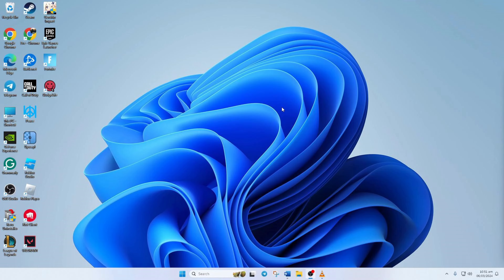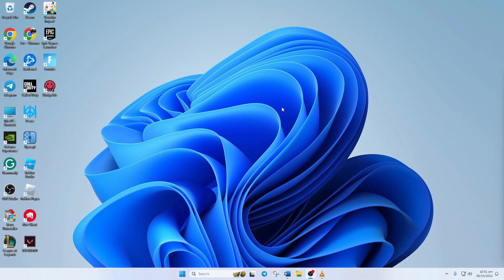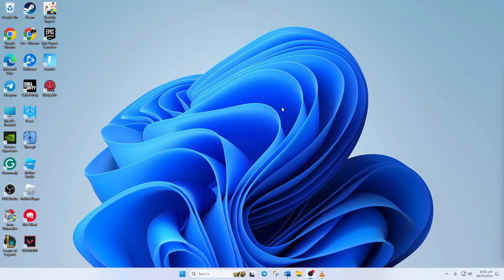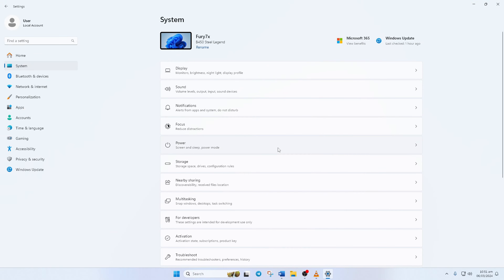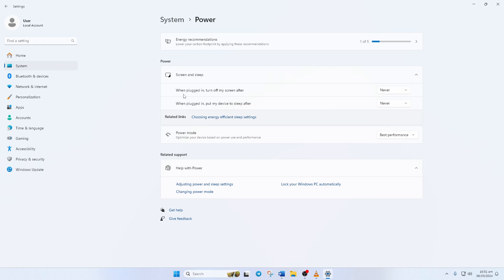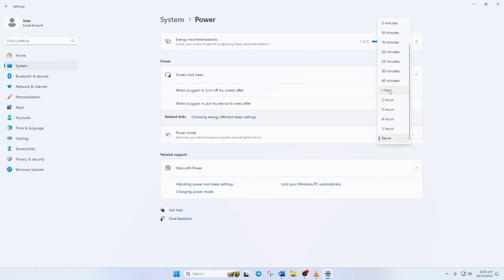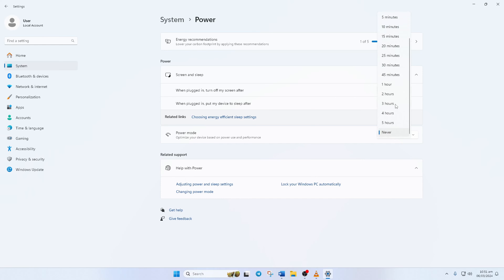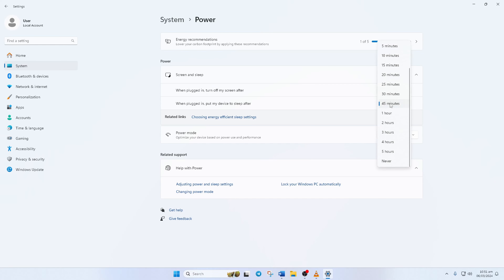How to Change Sleep Time in Windows 11 | Sleep Settings on Windows 11 | Reset Windows 11 Sleep Time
Do you want to change sleep time in Windows 11? Look no further! I'm here to help you through an easy step. In this video, I'll show you how to change computer sleep after time in Windows 11. If you're looking to set sleep time on your laptop Windows 11, follow this video to get proper guidelines on how to change sleep time on your PC.

You may be thinking 'How to reset sleep time in Windows 11? How to change sleep mode? This video will help you to change the system sleep time in Windows 11. Watch this video till the end, and follow my complete guidelines to adjust sleep time in Windows 11.

00:01- Video intro
00:14- The Method
01:02- Method ending